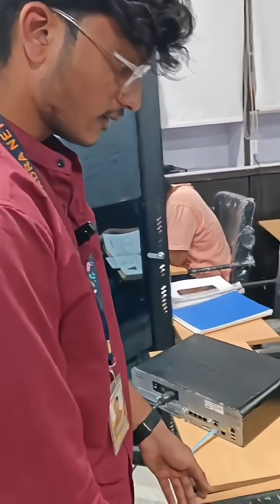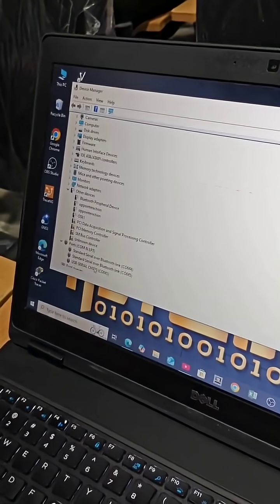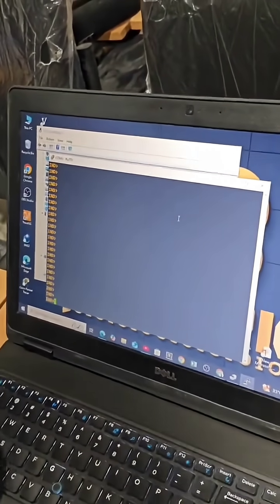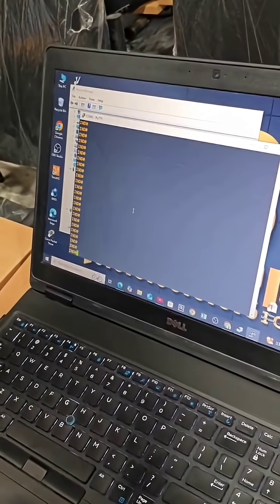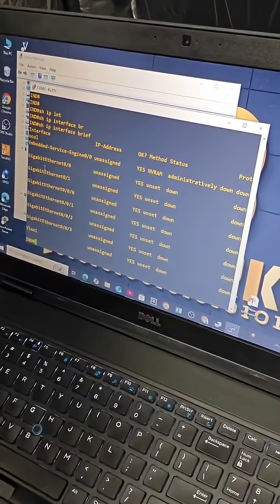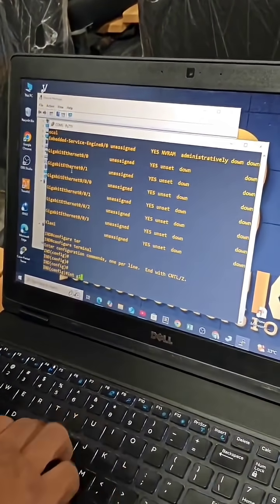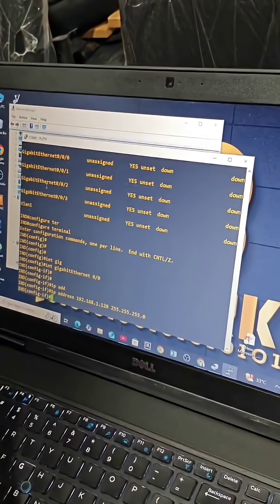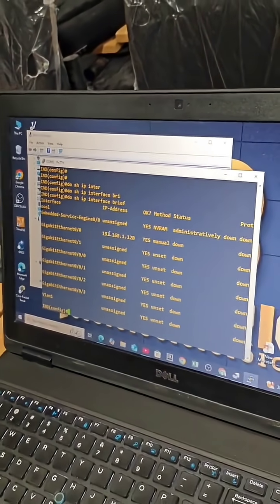Console Login & Basic IP Configuration on Cisco Router | CCNA Lab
Hey everyone,
Welcome back to Tungabadra Networks!

In this video, we show how to configure a Cisco router using a console cable without needing a switch. You'll learn how to connect using PuTTY, check COM port settings, and set a basic IP address for hands-on lab practice.

This is part of our real-time CCNA lab setup at Tungabadra Networks. If you're a student or fresher looking to work on real devices like Cisco 1941 routers, 3850 switches, and more, this is your chance!

🎓 New CCNA Batch starts from June 4th

🔹 What’s Included?
✅ CCNA 200-301 – Master networking fundamentals
✅ JNCIA JN0-105 – Learn Juniper networking
✅ PCNSE – Palo Alto security expertise
✅ Real-World Labs & Hands-on Training
✅ Internship Program with Industry Projects
✅ Job Assistance & Resume Building